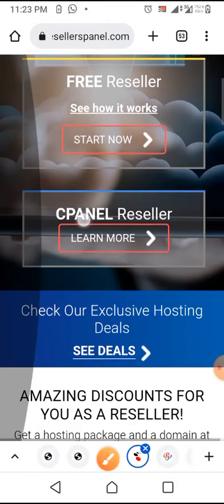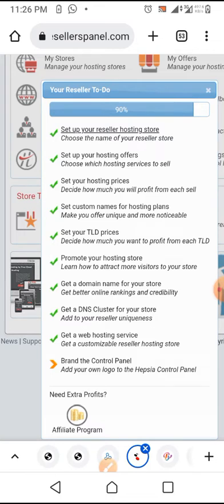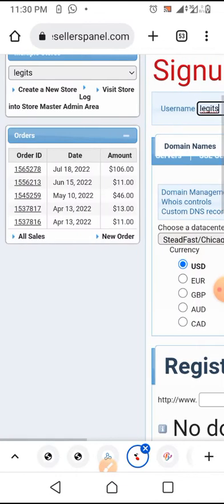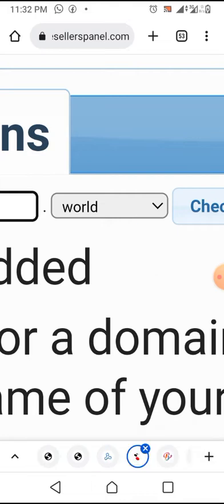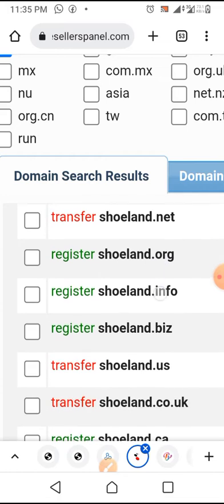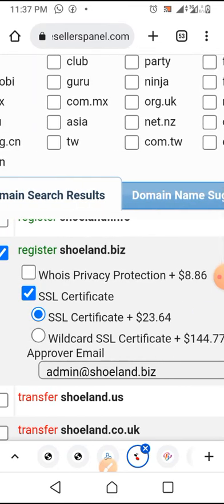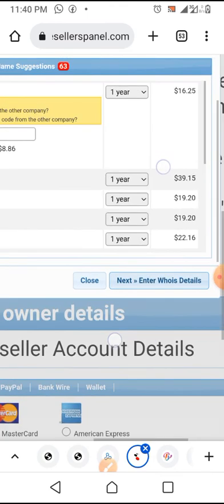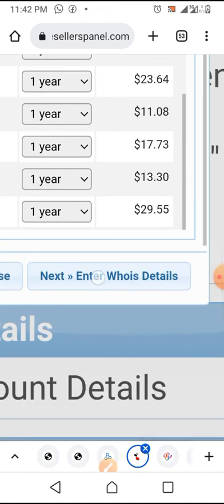Get your free store to resell domain names - Set your prices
😲👉 TAP HERE TO READ ABOUT RESELLING DOMAINS NAMES AND HOSTING...You can set up a 100% free DOMAIN NAMES RESELLER PROGRAM. You will set up your prices and keep 100% profit. The other video explains how you can earn from this program.

After searching online for months, I didn't find any domain name and web hosting reseller program that is free to start. It's only reseller panel that gives you this free reseller program.

Besides that, their domain names and web hosting services are above standard. Their domain prices are cheaper than many hosting service providers.